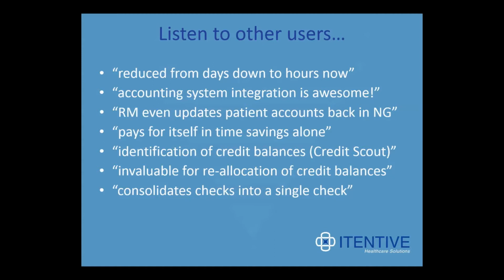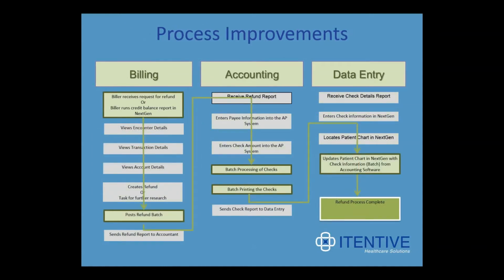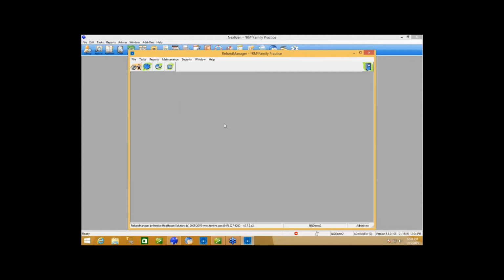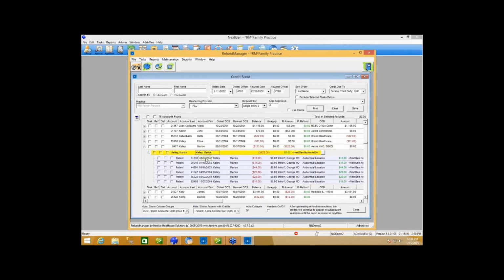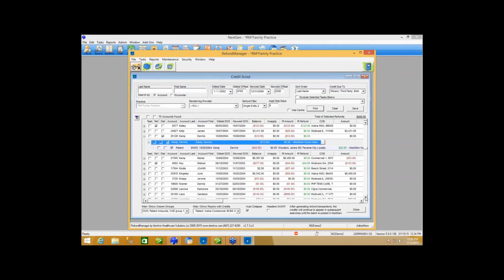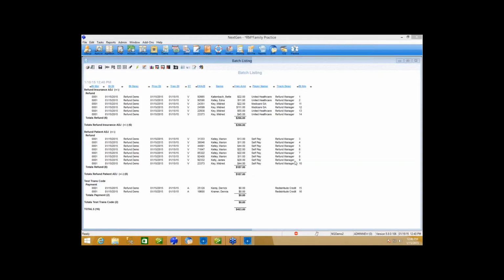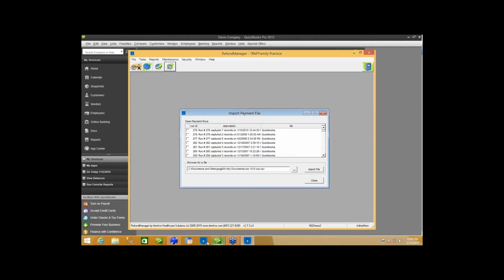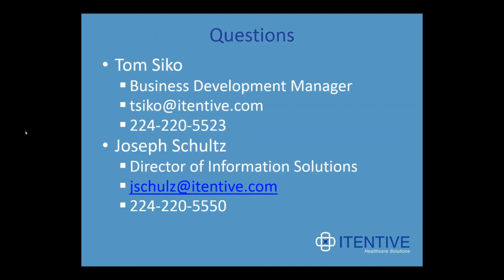Streamline NextGen® Healthcare Refunds and Credits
Join us as we demonstrate Itentive's Add-On product for NextGen called RefundManager. RefundManager will simplify and automate many steps of your current credit balance search and refund process. The result will save you significant labor hours per week and significant labor dollars, enabling you and your staff to focus on your more important tasks. RefundManager quickly locates credit balances and applies credits to open balances. It allows re-allocation of balances to other encounters and even future appointments, and it automatically creates refund transactions in NextGen and produces refund checks in your accounting system. RefundManager saves time, reduces errors, and gets credit balances off your A/R.